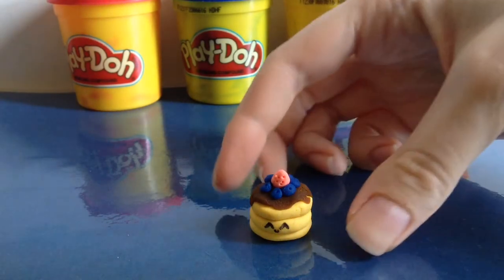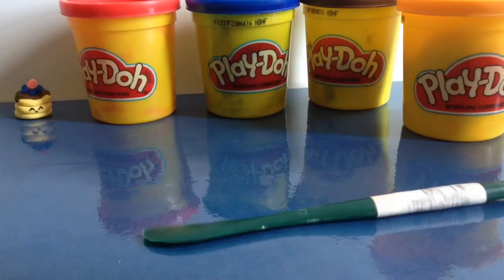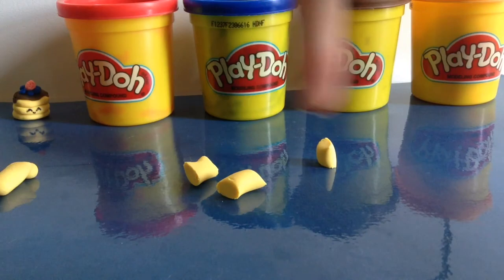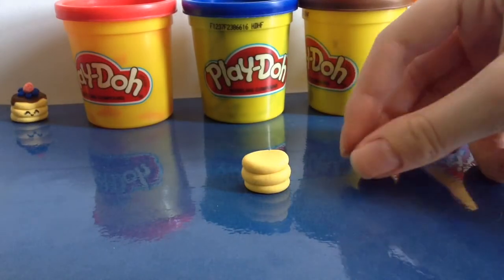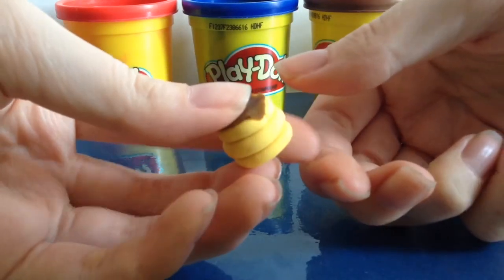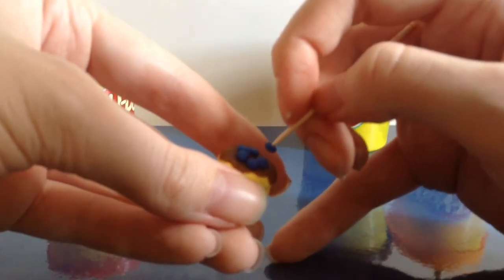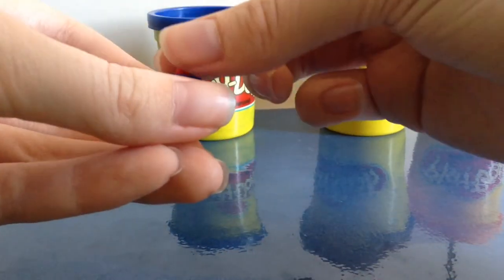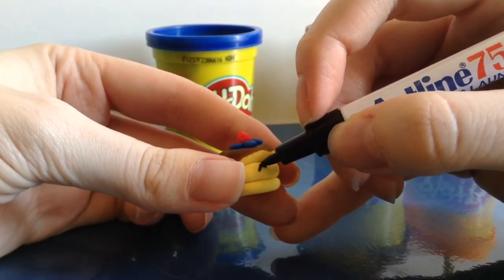Play-Doh Tutorial - Stack of Pancakes + Get a Shout-Out! (OPEN FEB 3-12)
Thank you so much for your patience, I hoped you enjoyed this tutorial! =^.^= Rules to get a shoutout: #1 You must be a subscriber - #2 Comment down below what is one of your favourite charms/creations you have seen on my channel - #3 If you wish to get a shoutout please comment within the given time of Feb 3rd to Feb 12th ( I am aware I said Feb 8th in the video, I apologise for that mistake). As usual, thank you so much for viewing this video and if you are a subscriber, I can not tell you how grateful I am for your patience, it means a lot to me! ^.^ - Kind Regards ~ KittyCreations ~